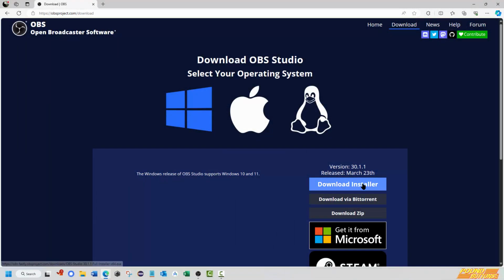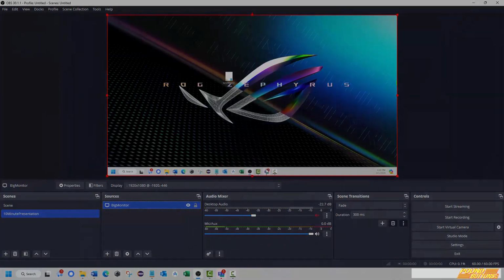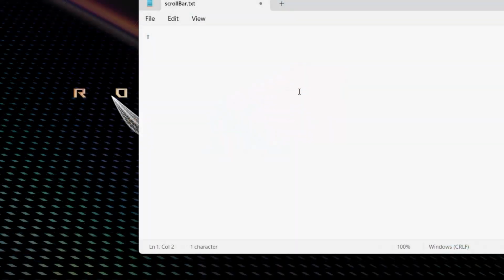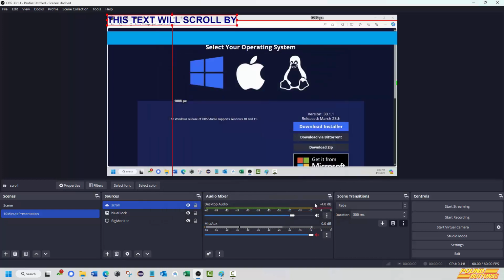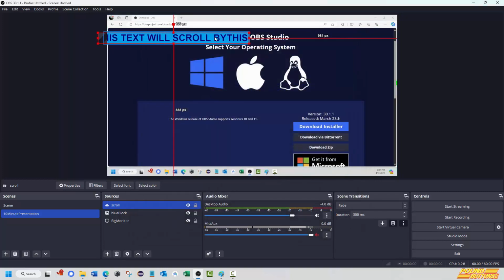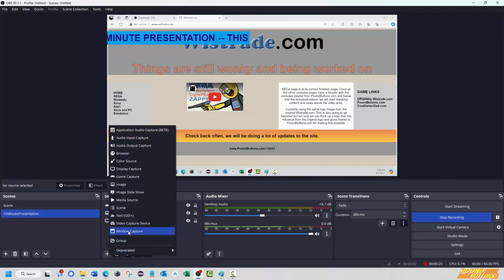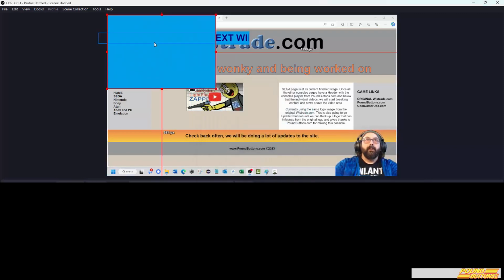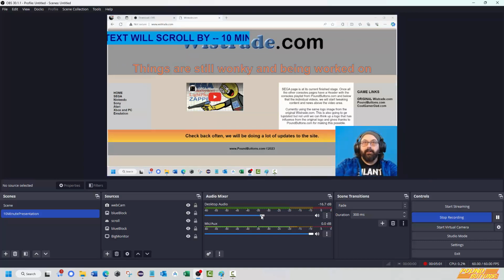OBS with Screen Capture and Green Screen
10-Minute Presentation